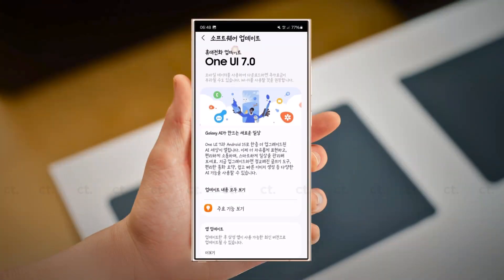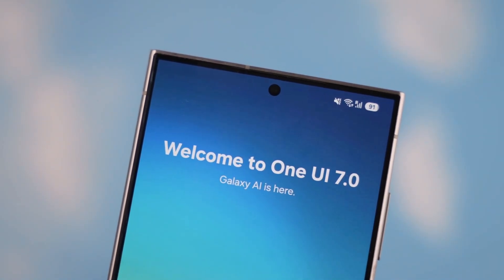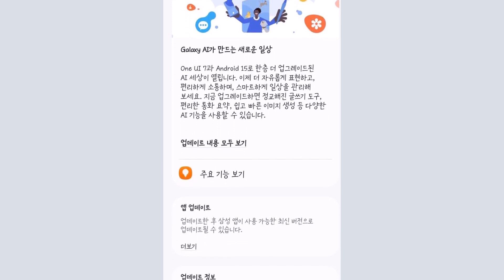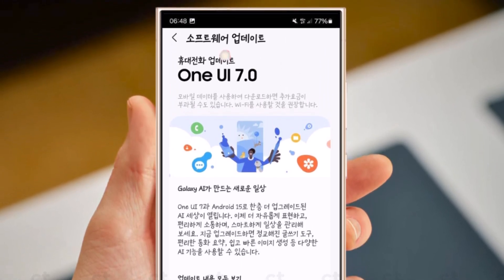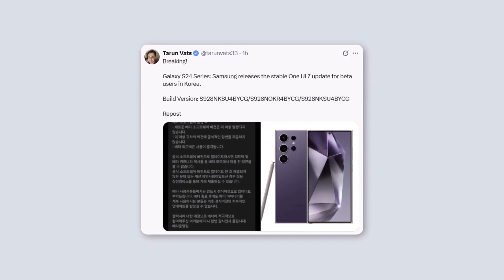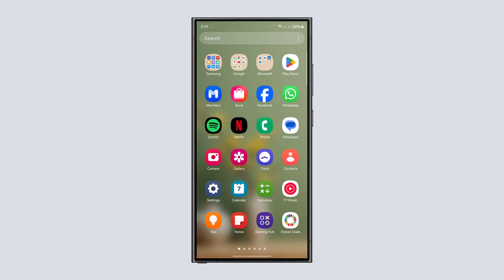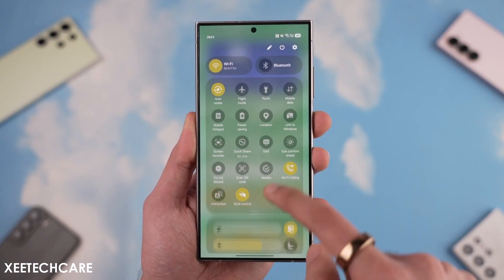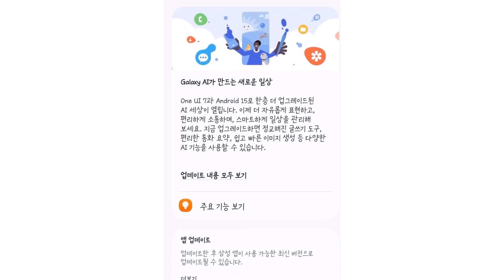Samsung One UI 7 - OFFICIAL UPDATE IS HERE!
Samsung has started rolling out the stable One UI 7.0 update based on Android 15 for the Galaxy S24 series. Here's everything you need to know about the release, supported countries, and how to update.

PEACE!!